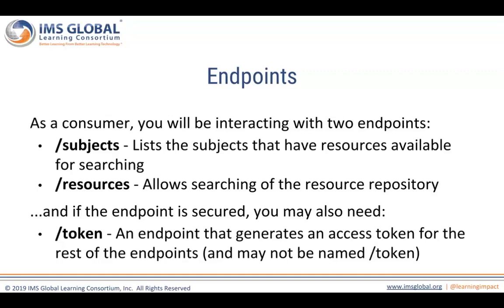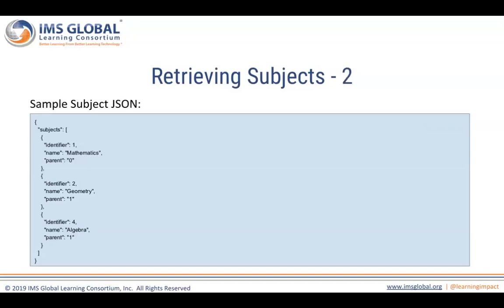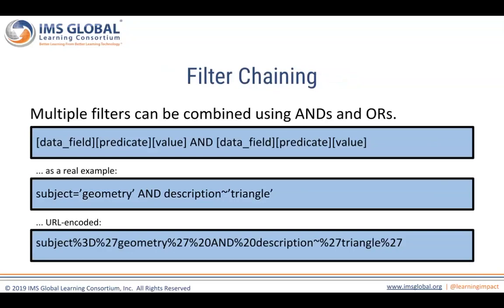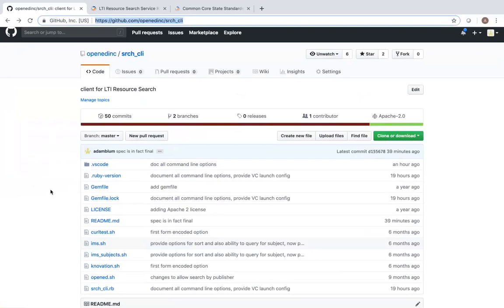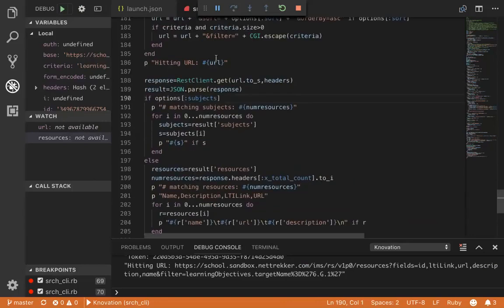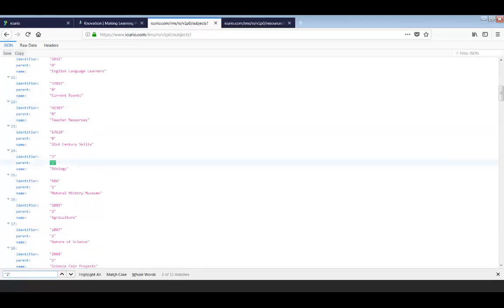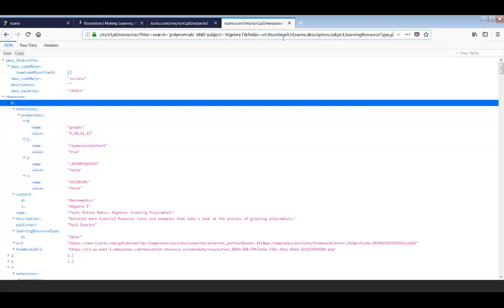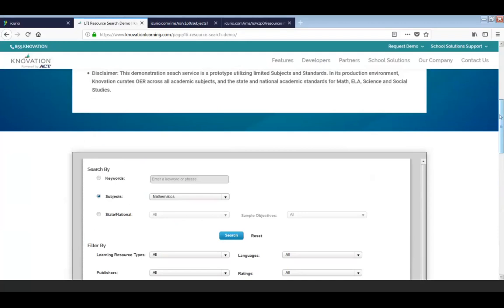A Developer's Guide to LTI Resource Search (Recorded Webinar)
This webinar is for developers who want to understand how to implement LTI Resource Search in a consuming platform. LTI Resource Search is a new IMS standard that defines how to search digital repositories for a set of resources. The specification also provides a set of metadata which describes all educational resources. It addresses searching learning object repositories (LORs) and other catalogs of learning resources from learning tools, using various attributes of resources, and returning full metadata about the resources to the learning tools—launched either as URLs or LTI links.

Speakers:
Adam Blum, Senior Director, ACT
Paul Deve, Software Architect, Pearson
Vikash Jaiswal, Director Learning Resources, ACT

Moderator: Jill Hobson, Institutional Program Manager, IMS Global Learning Consortium